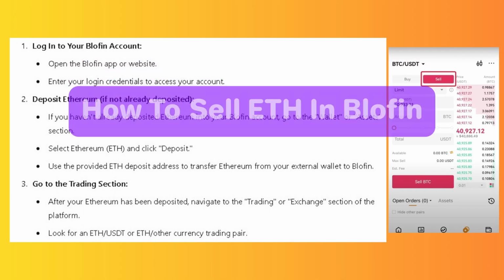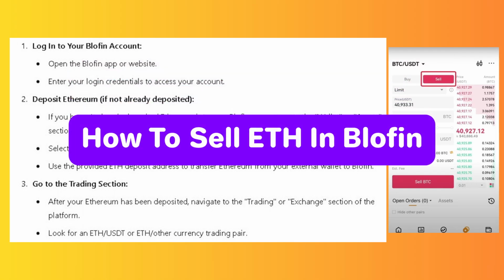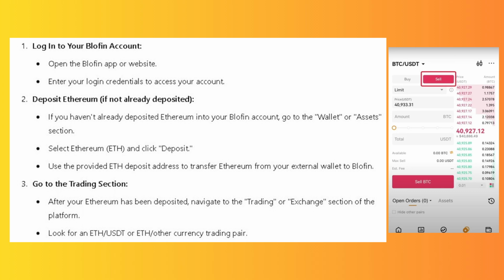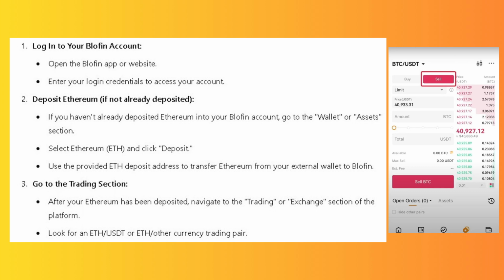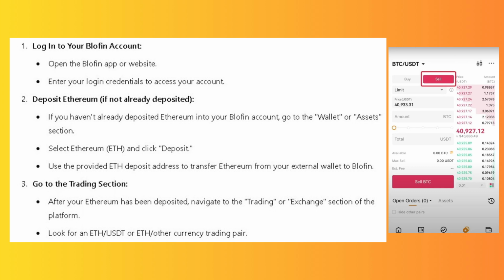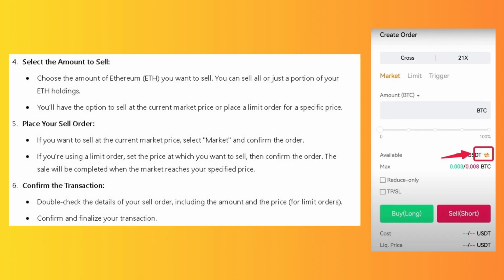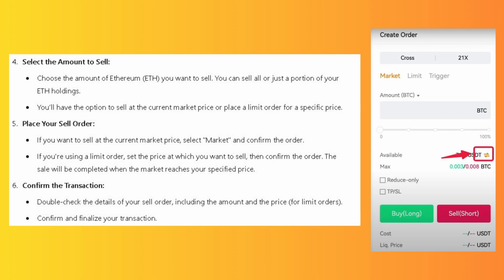New! How To Sell ETH In Blofin (Full Guide) 2025!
In this comprehensive guide I will show you how to sell eth on blofin in 2025! this tutorial will take you step by step on the easiest way to sell eththrough the blofin app or website.